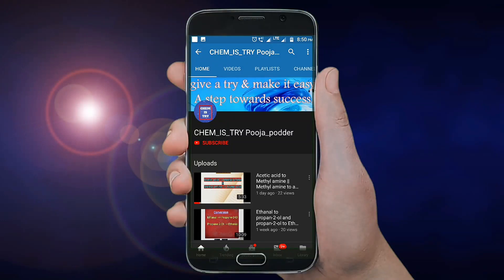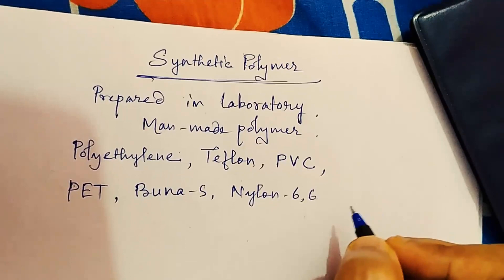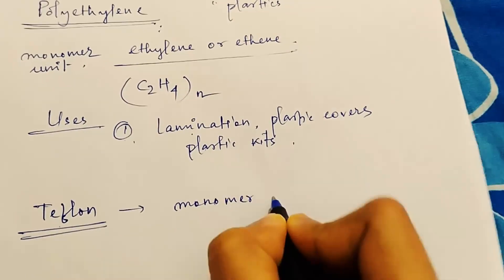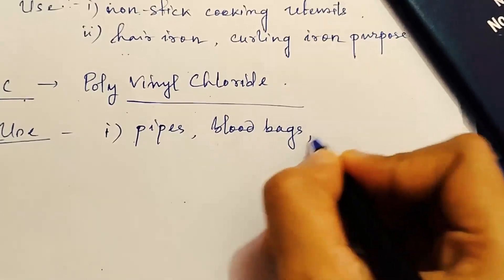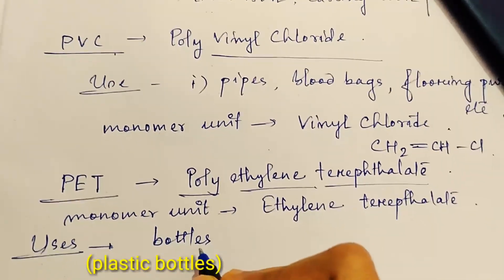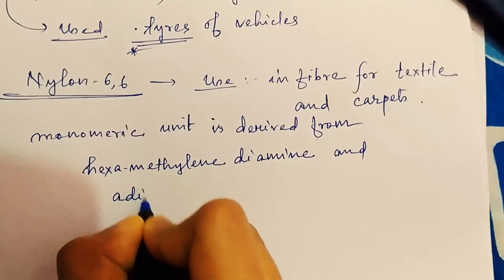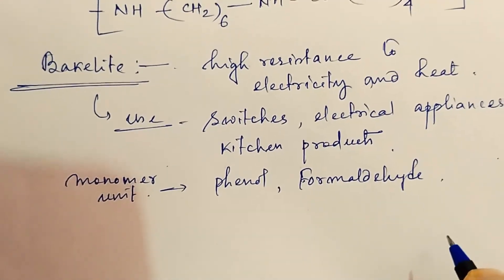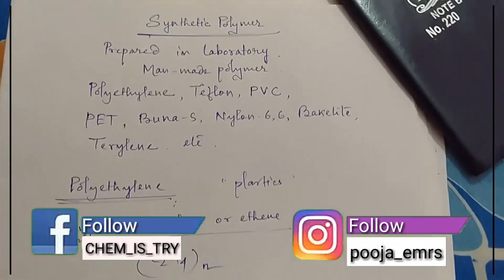Synthetic Polymer | examples | uses in daily life | easy discussion | class 12 | part 3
hello learners, I have started uploading a video tutorial series of POLYMER for Class 12. & IT is my 3rd video on the topic Polymer of class 12.
  In my this video I have discussed about synthetic Polymer, it's example and some uses in our life Easily.
  If u have any questions regarding this topic then post it in the commet section below. I shall give answer as soon as possible.